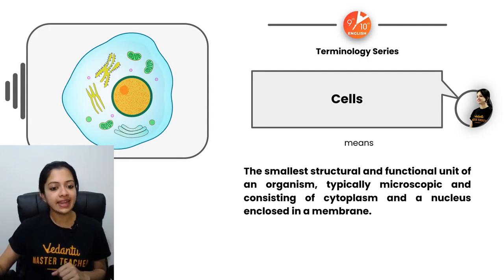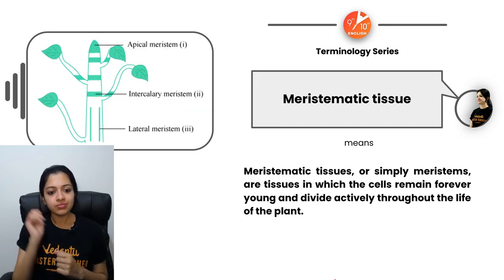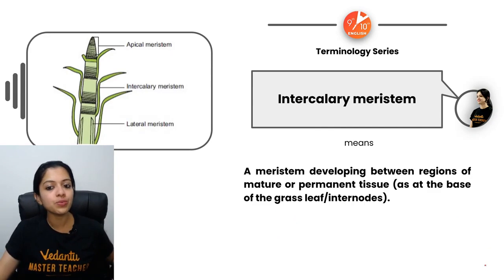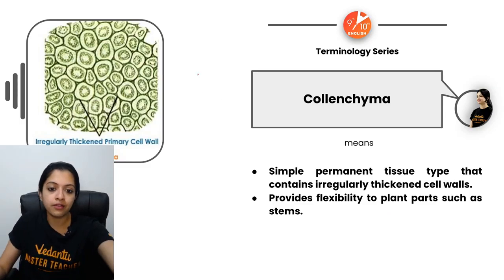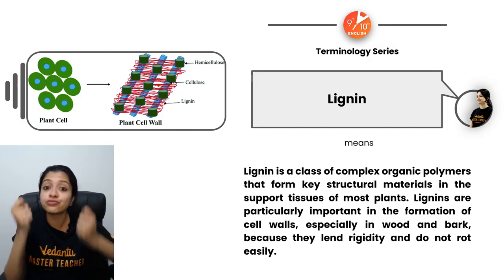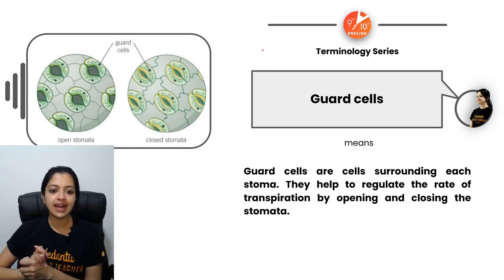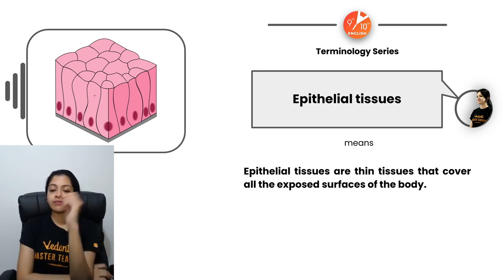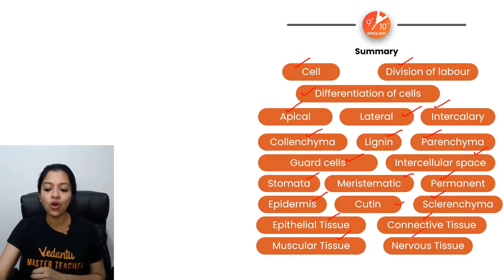Tissues L-2 | CBSE Class 9 Biology Chapter 6 | NCERT Solutions | Terminology Series | Vedantu 9 & 10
Tissues - CBSE Class 9 Biology Chapter 6 | Class 9 Science | NCERT Solution for Class 9 Biology | Terminology Series- CBSE 9 | Vedantu9thand10thEnglish with your favorite Ambika Ma’am. This Series will help you with the chapter Revision and Important Terms of ""Tissues"" and it is one of the interesting sessions, helps to get 100 marks in CBSE Class 9 Biology. In Vedantu, You can now watch today's session of the Tissues Class 9 | Tissues Class 9 CBSE | Tissues Class 9 NCERT | Tissues Class 9 Notes | Tissue Chapter Class 9 | Tissues | Class 9 Science Chapter 6 | Tissues in One-Shot.

🔥 JEE vs NEET (Join this amazing session in which two Legends Harsh Sir and Amrit Sir will clear all your doubts on JEE and NEET)

👉 Get ready to see the Incredible Experience in Tissues - CBSE Class 9 Biology with your Favorite Master Teachers!!!

The Vedantu online class will help you make a strategy to decode the concept, learn every detail of today’s topic Tissues Class 9 | Important Terms of Tissues | Tissues Revision | Tissues Class 9 CBSE | Tissues Class 9 NCERT | Tissues Class 9 Full Chapter | Tissues Class 9 Vedantu | Tissue Chapter Class 9 | Tissues | Class 9 Science Chapter 6 | Class 9 Chapter 6 Science | Tissues Class 9 Notes PDF | Class 9 Biology Chapter 6 | Biology Class 9 | CBSE Class 9 Biology | NCERT Class 9 Biology | CBSE 9 In One-Shot | Online Study | Free Online Classes | Vedantu Online Classes.

Topics Covered in this Session:
♦ Tissues CBSE Class 9 Biology Revision
♦ Tissues Class 9 Notes
♦ Tissues Class 9 Vedantu
♦ Online Learning

⭐Enjoy Class 9 & 10 with lots of Fun, Interesting, and surprise sessions in Vedantu 9th & 10th English!

We hope your visit to Vedantu 9th & 10th English “Tissues CBSE Class 9 Biology” brings you a greater love ❤️ of Class 9 Biology.

🎯 Let us know your doubts and what you think 🤔 about today’s topic “Tissues CBSE Class 9 Biology”, please comment in the below 👇 section, we will respond and solve your doubt ASAP.

Thanks for your support in the “Tissues - Terminology Series | CBSE Class 9 Biology” session Vedans!! See you in the next surprising session.